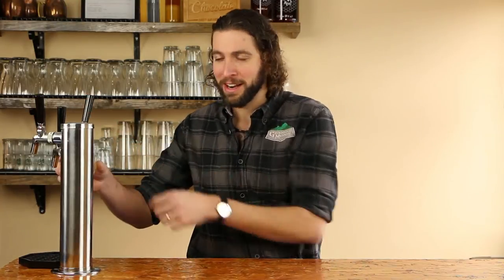Ask the Meadmaker: Just Answerin' Questions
In which Ricky the Meadmaker answers questions about the best ways to clarify mead, when to switch to a conical fermentor from a carboy, how to make a sweeter craft mead, the secrets of aging, and how best to use squash as a brewing ingredient.